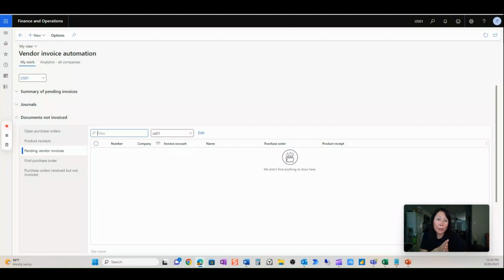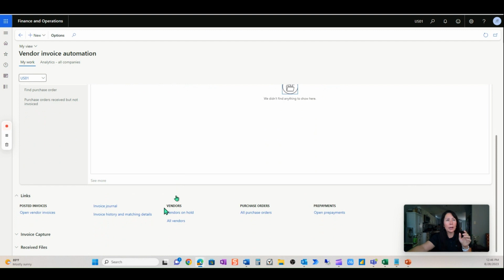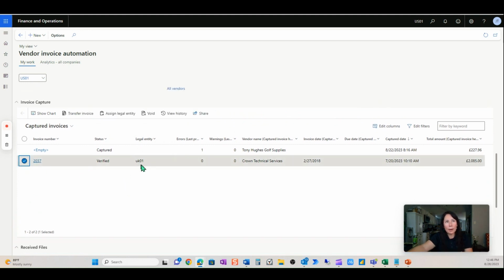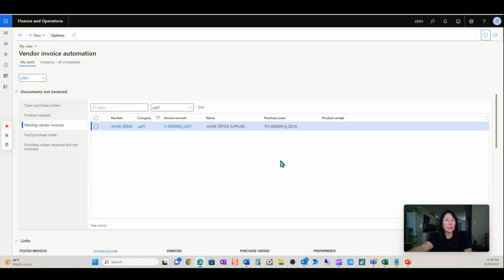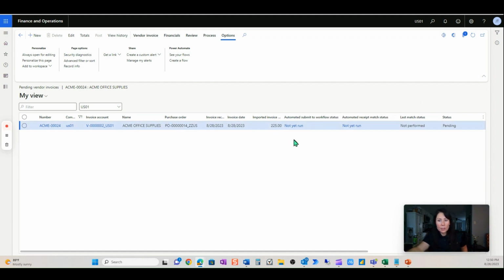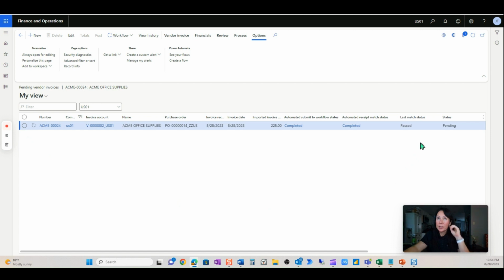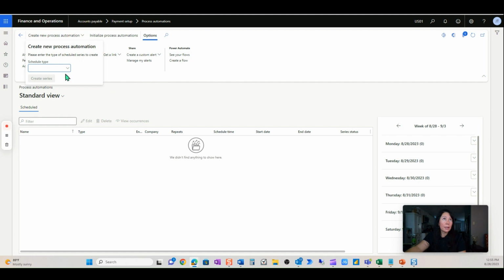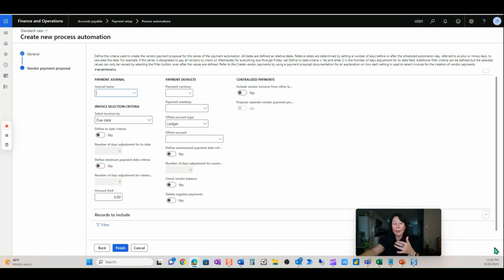Invoice Capture - Video 2 - Invoice with PO - Exact Match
Witness the magic as we unveil Microsoft's vision of seamless invoice reception and initial capture. D365 Invoice Capture handles incoming invoices, extracts crucial data, and sets the stage for a fully automated journey.

In this video we walk through when the vendor invoice has no errors in invoice capture, three-way match is successful and workflow allows to auto-post invoice.